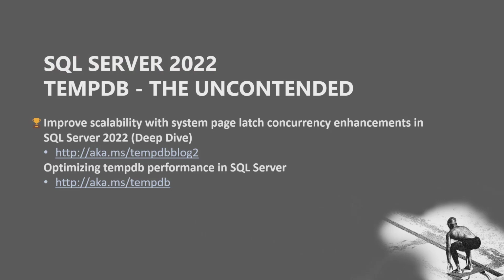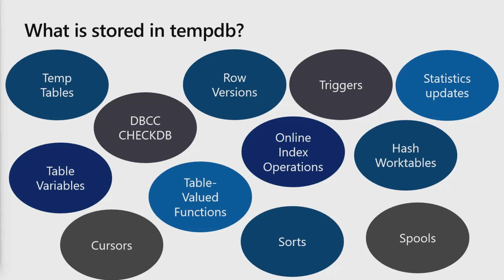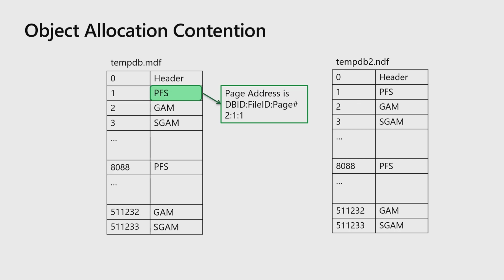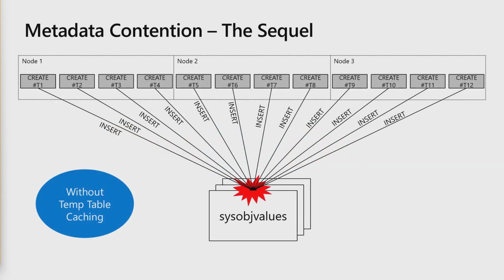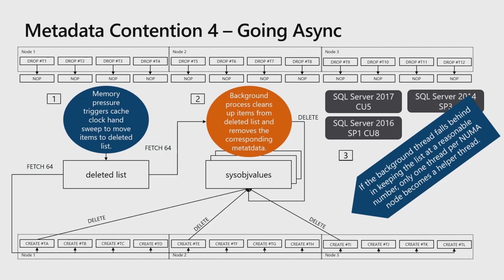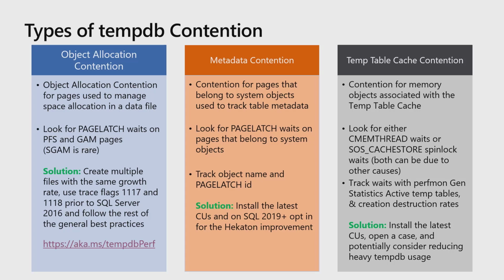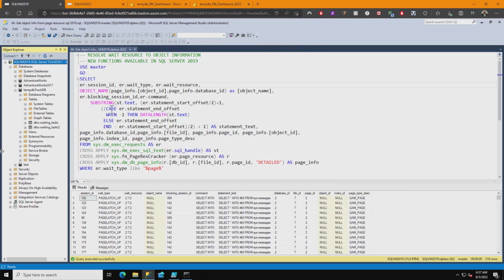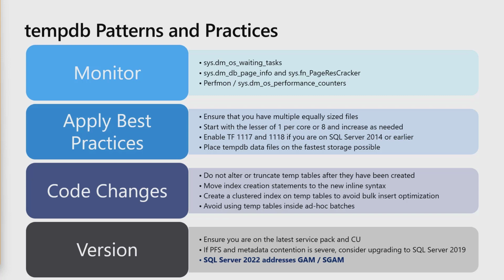SQL Server 2022 tempdb – The Uncontended by David Pless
SQL Server 2022 tempdb – The Uncontended by David Pless at Data Platform Virtual Summit 2022